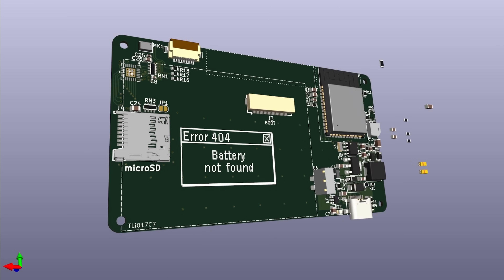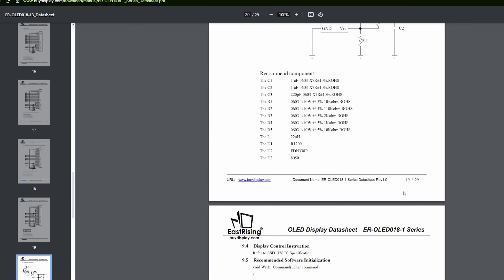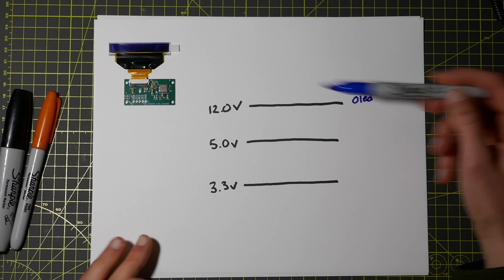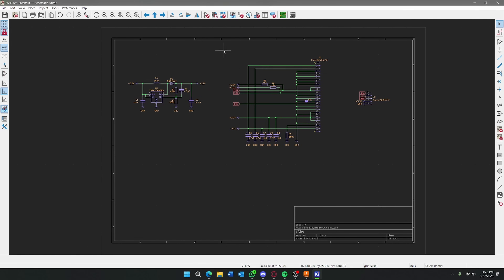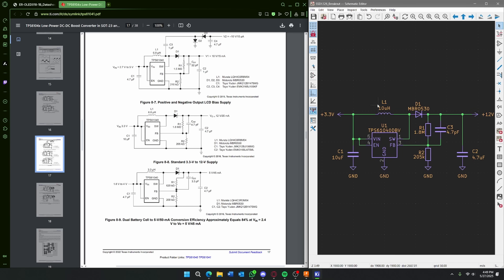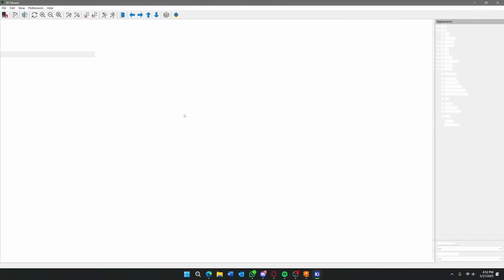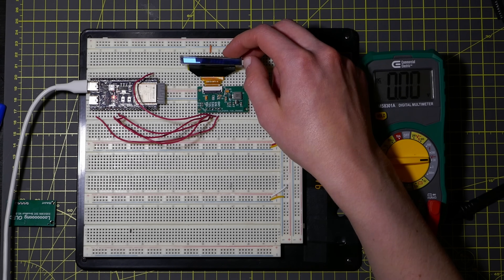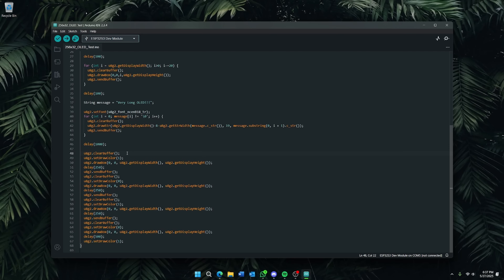My PDA’s New Screen Is Ridiculously Long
// JLCPCB
Discover Easy, Affordable, and Reliable PCB manufacturing with JLCPCB!

// Timestamps
0:00 Intro
1:41 Sponsor
2:42 Board Overview
4:50 Electrical Design
5:15 Using Datasheets
7:46 PCB Overview
8:23 Testing the Boards
9:55 Code Implementation
11:46 Outro